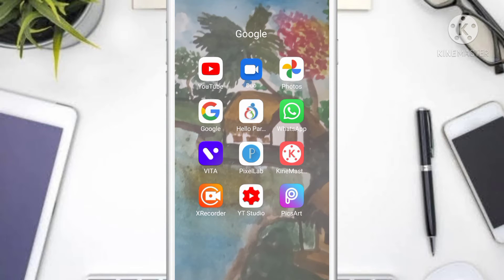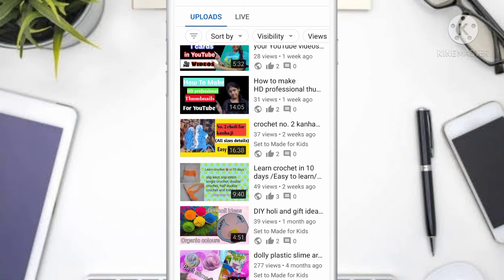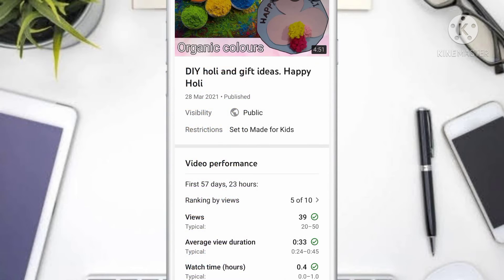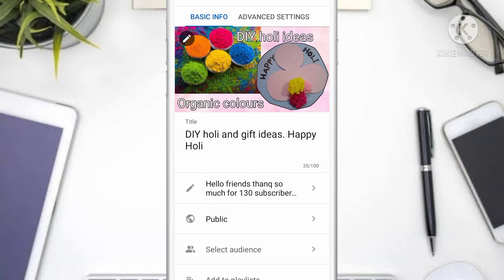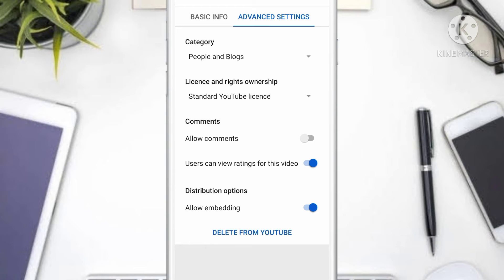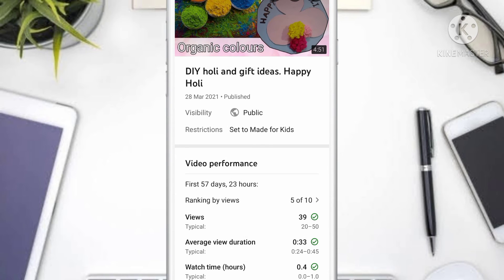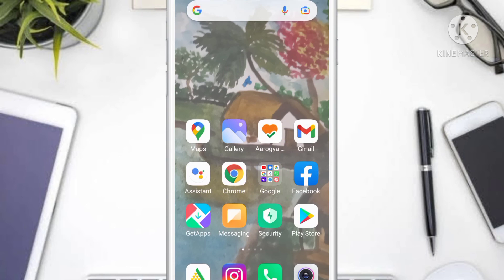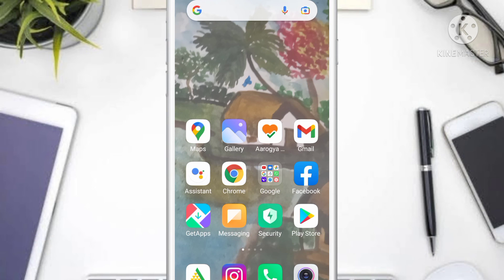How to enable comments in YouTube videos.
created by rakshita
edited by rakshita